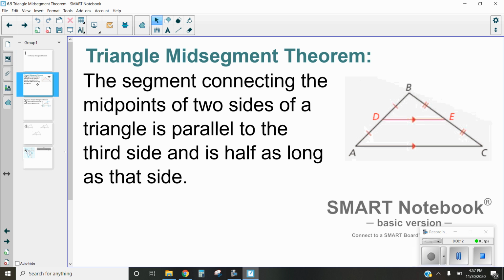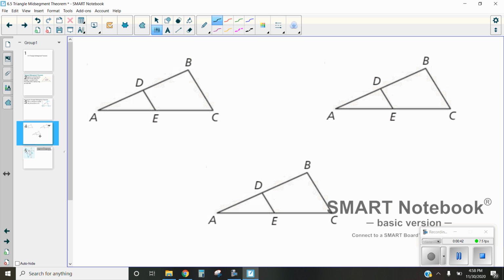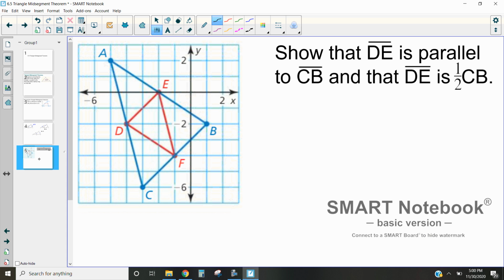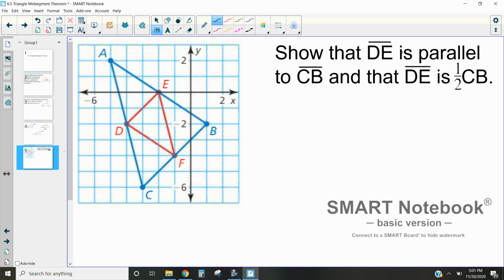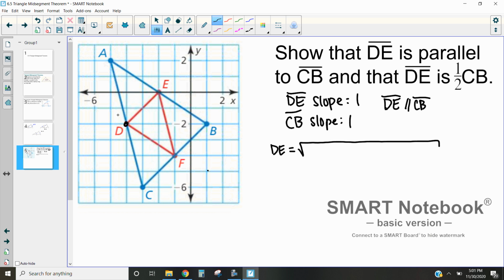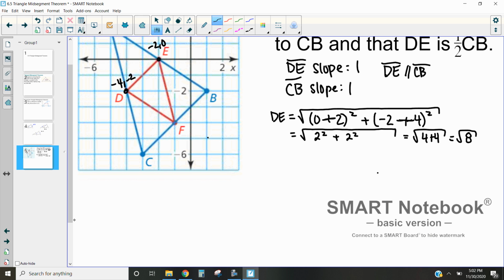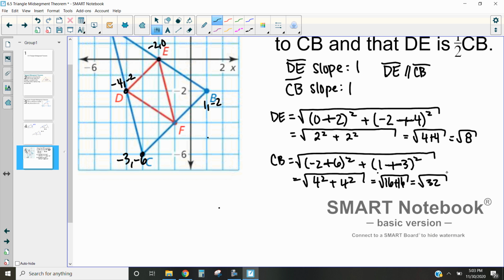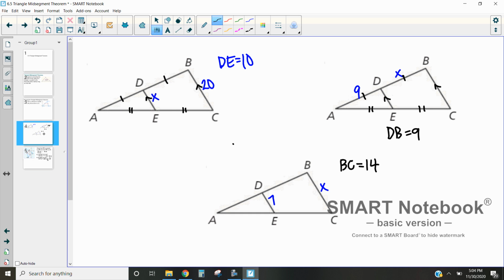Triangle Midsegment Theorem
This video discusses and describes the triangle midsegment theorem and then uses it to find segment lengths of triangles.